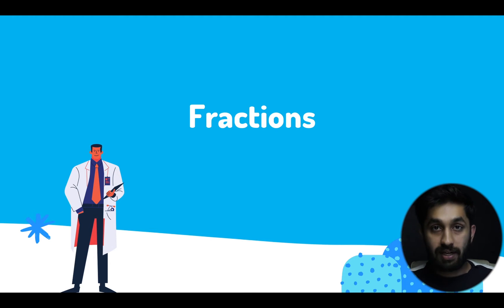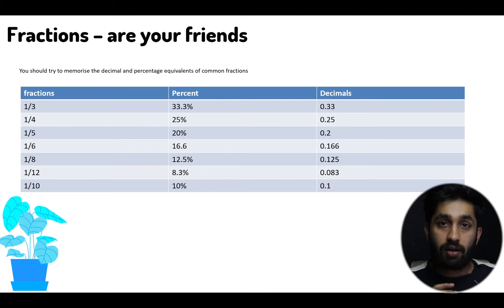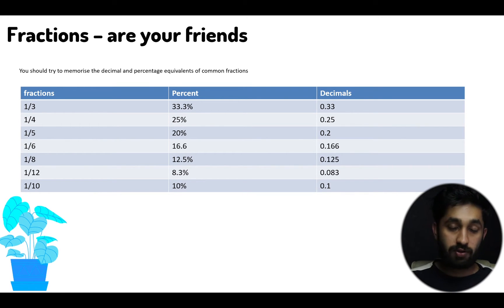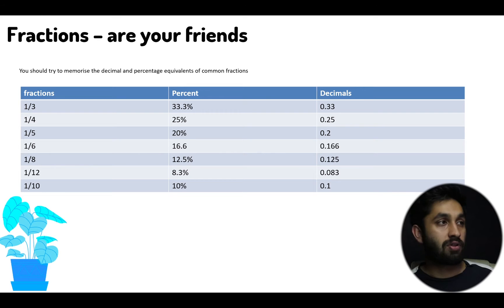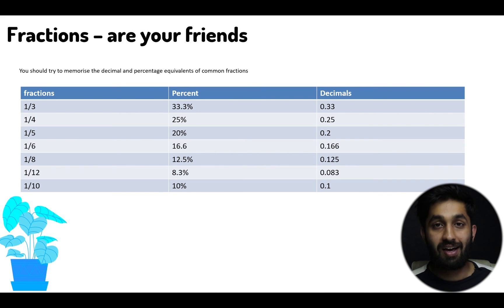UCAT : Fractions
£15 FOR THE ucat-eBOOK